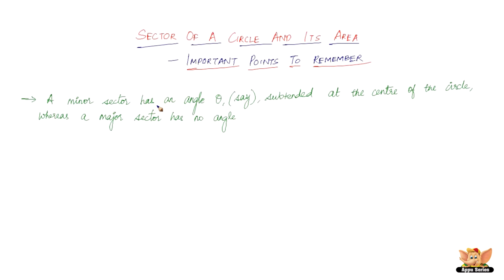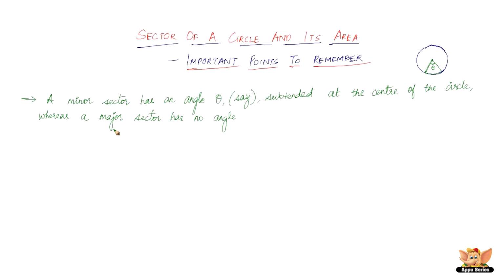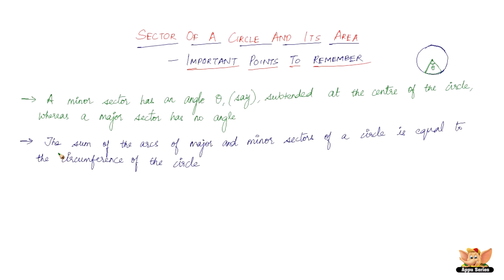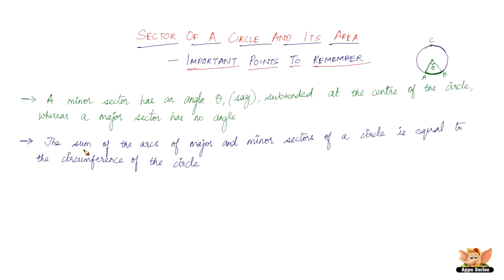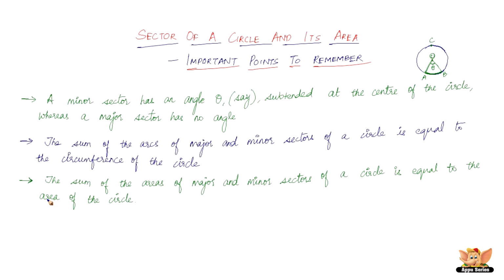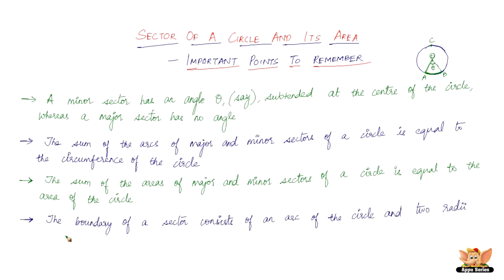Important results based on the sector of a circle and its area.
Did you know that - The boundary of a sector consists of an arc of the circle and two radii.

The above result and more are explained in this video. These are important results based on the sector of a circle and its area.